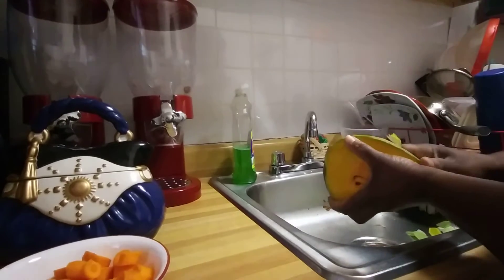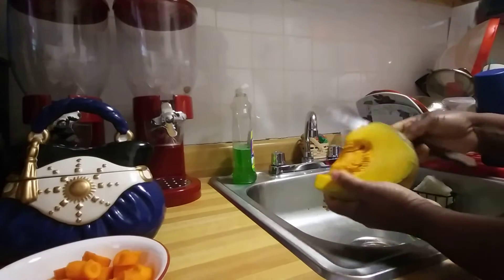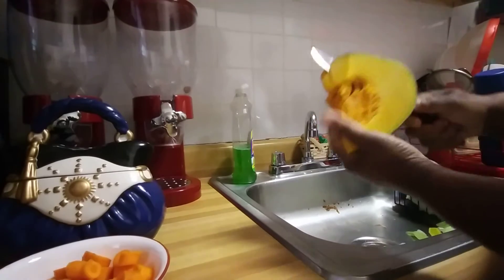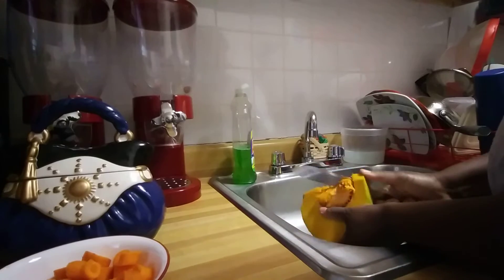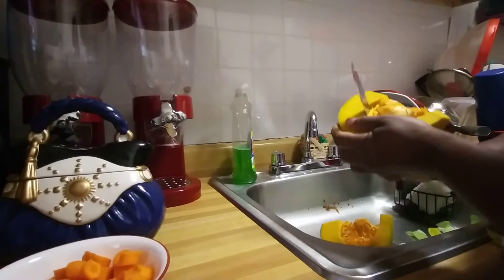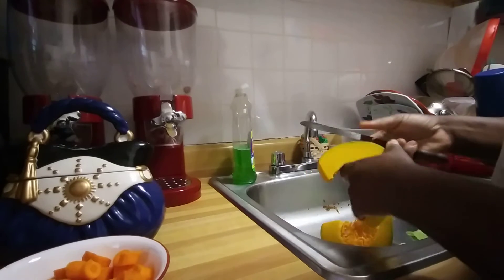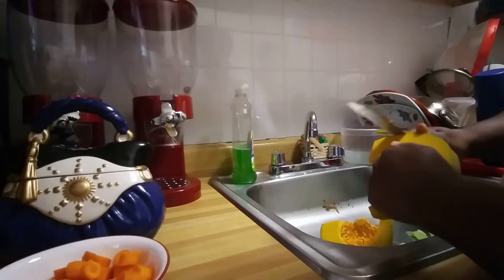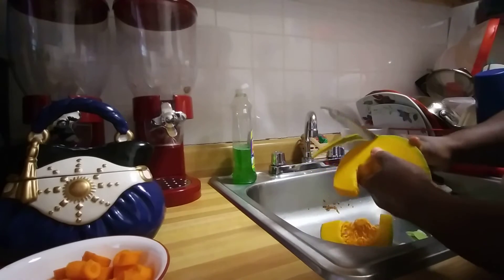chicken foot soup. part 1